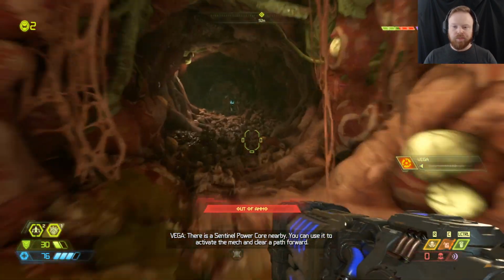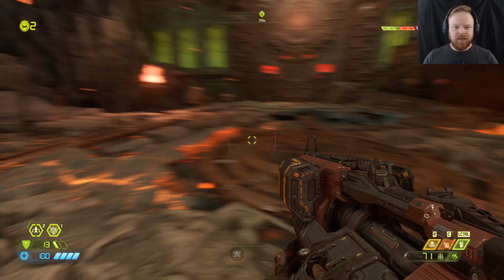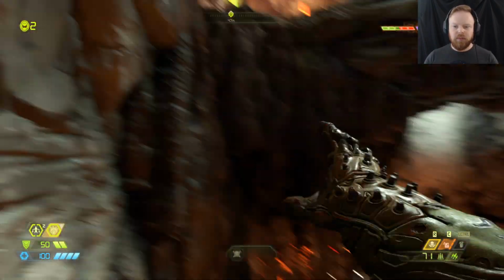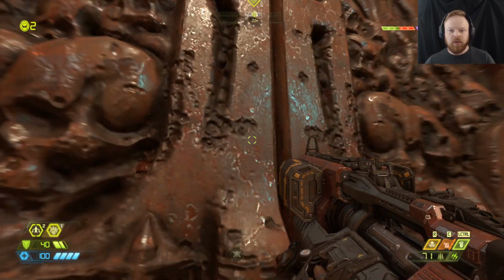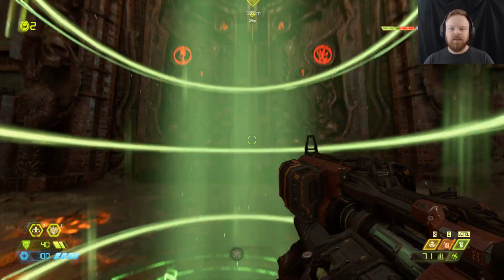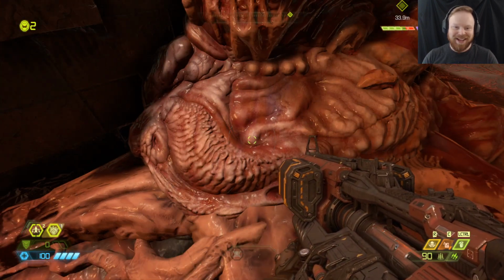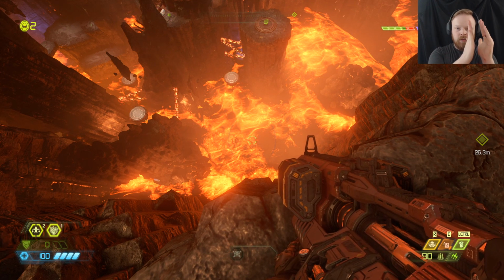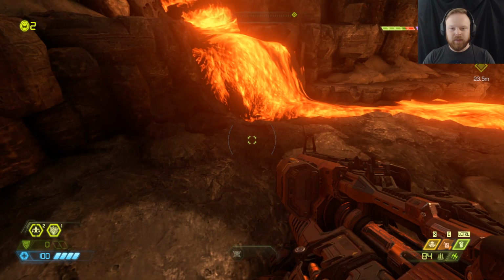Doom Eternal Art and Tech Analysis 02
Watch and listen as I play through Doom Eternal and dissect the art and tech behind the art of characters, items, and environments in the game.

If you want more content like this, drop by my Twitch channel! I stream Mondays, Wednesdays, and Fridays at noon PST.